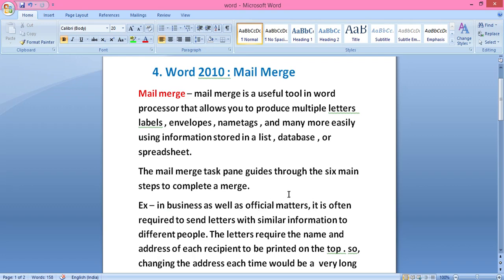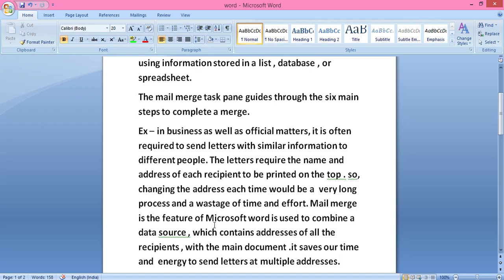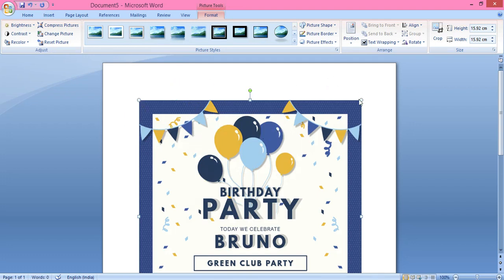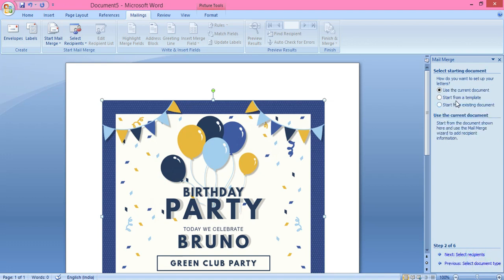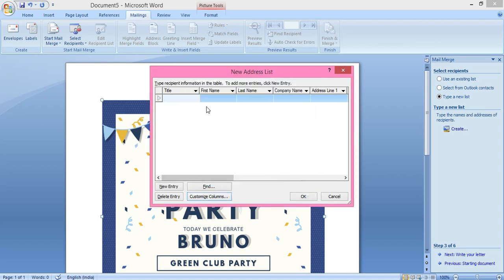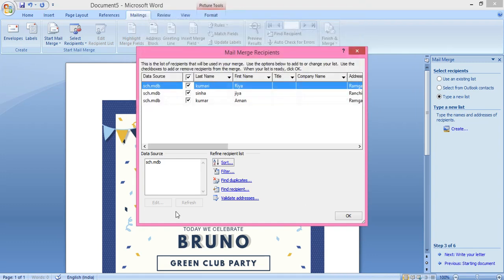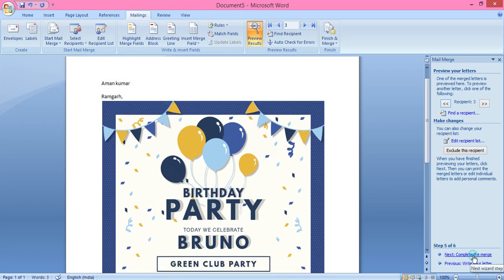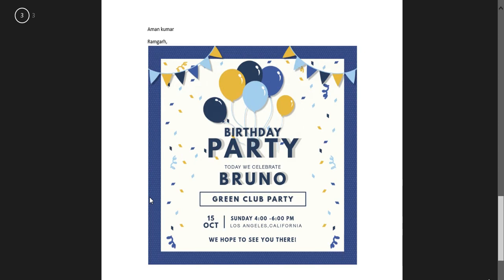Class 6 Computer Chapter 4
June 15, 2020.mp4